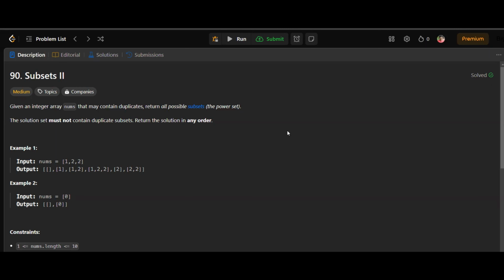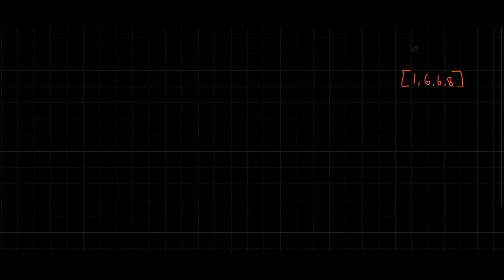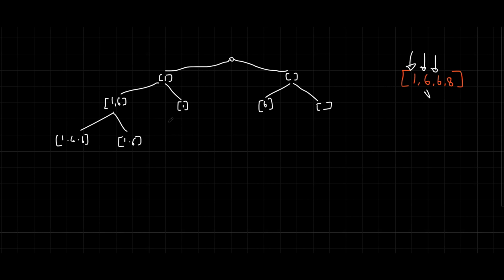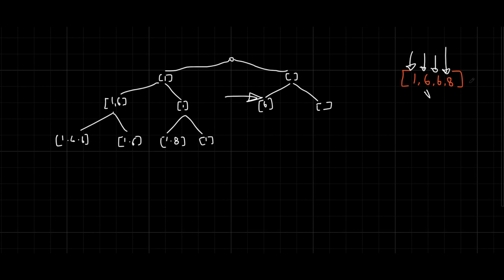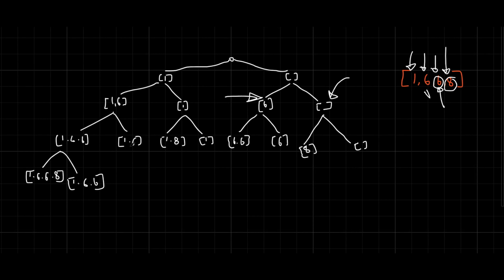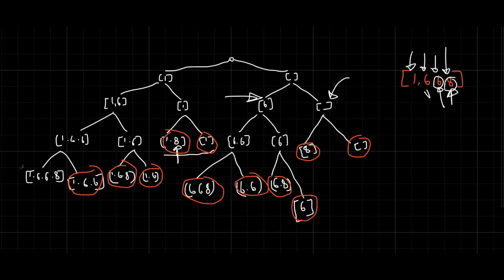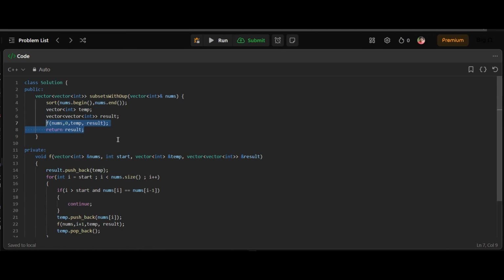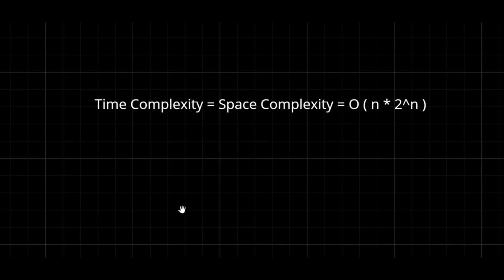Subsets II | Facebook Interview Question | Backtracking | LeetCode 90 | C++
Timestamp:
0:00 - Understand the Problem
1:25 - Solution of this Problem
12:36 - Time and Space Complexity of this Problem